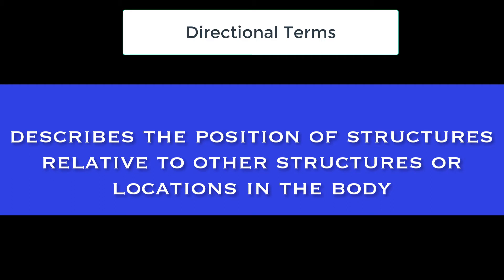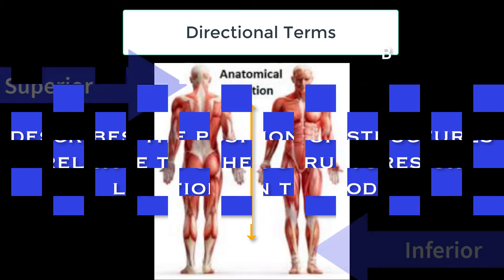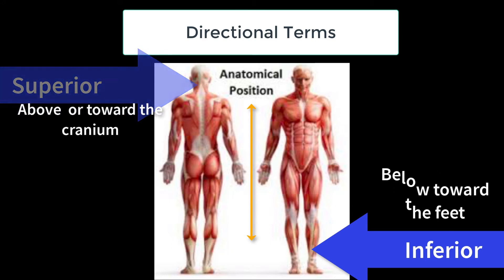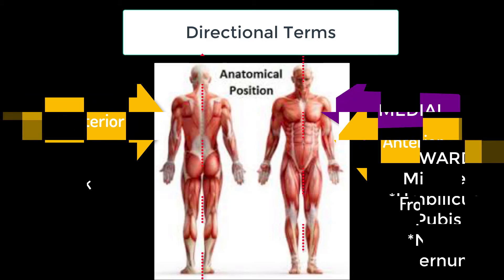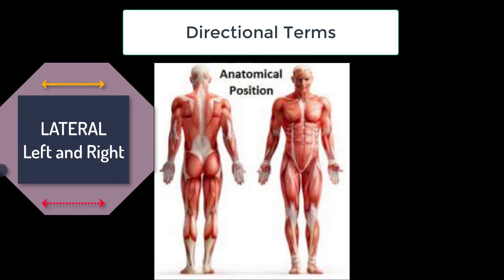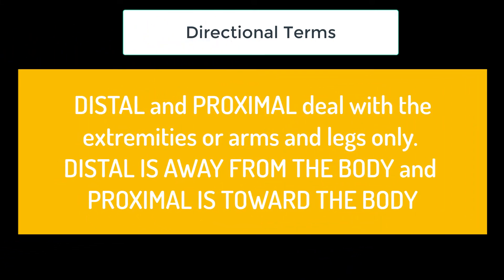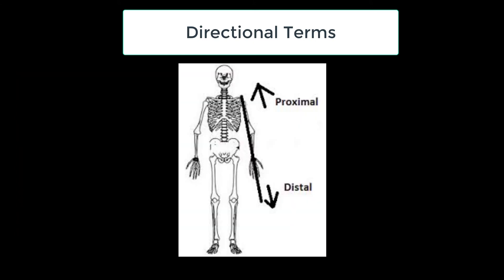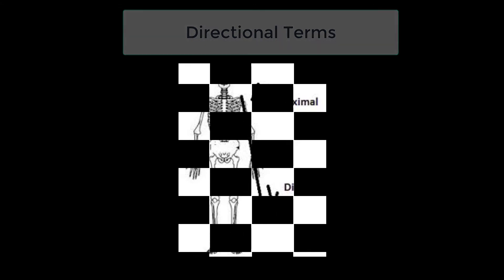Directional Terms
This is a learning modalities to help students learn directional terms there is a quiz at the end.